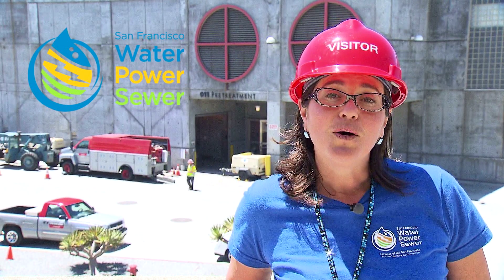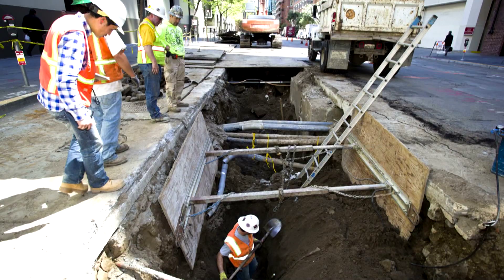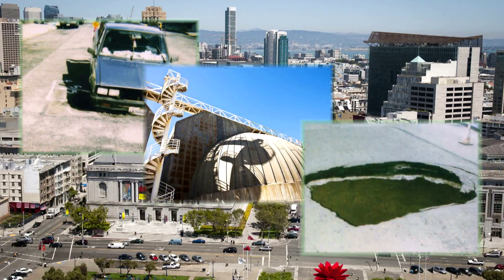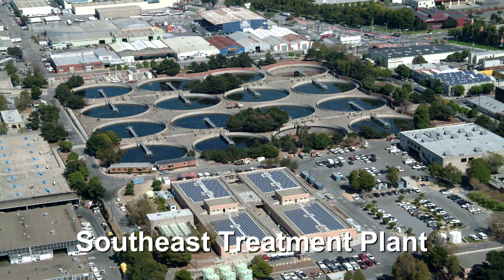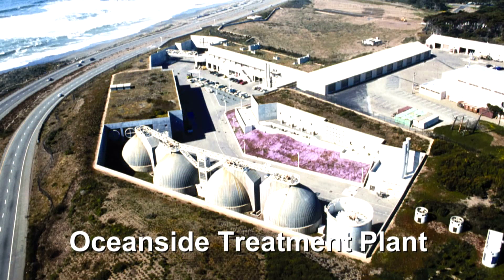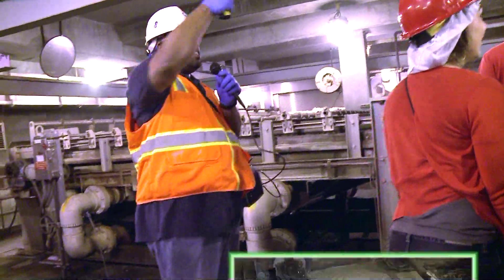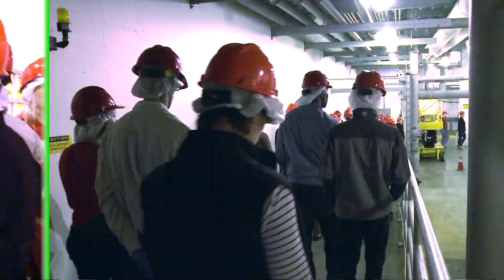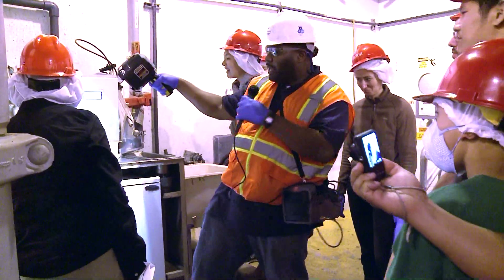SFPUC's Treatment Plant Tours!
Here's an award-winning inside look at the SF Public Utility Commission's FREE TOURS of its two Wastewater Treatment Plants.  Find out why our tours have been so popular! These tours are a great chance to learn what happens to Wastewater after you see it go down the drain. Believe it or not, we even had a group of friends come celebrate a friend's birthday with us last month! We work hard to protect the Bay and Ocean and recover renewable energy in the process, and these FREE TOURS are a great way to see how we do it. First Place winner at 2014 SCAN NATOA Star Awards!